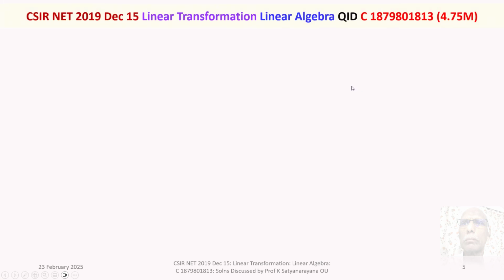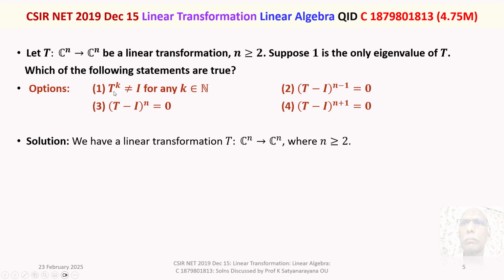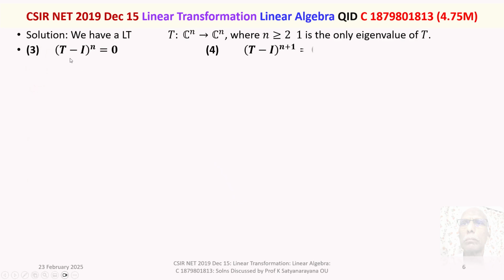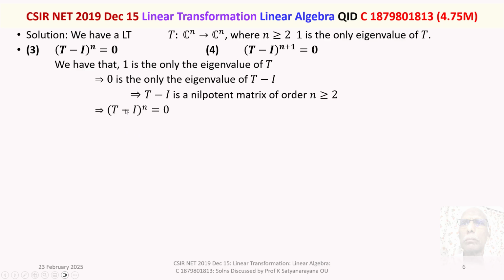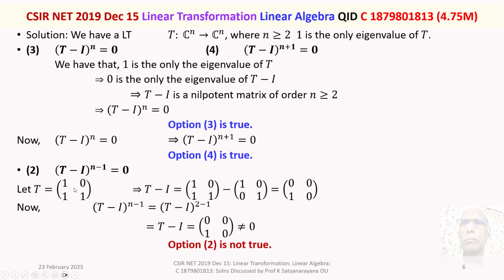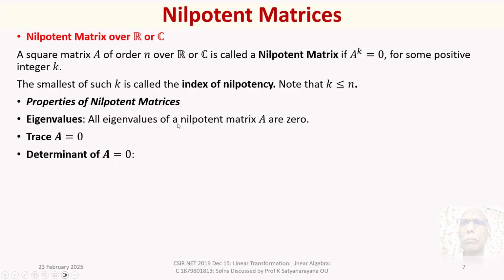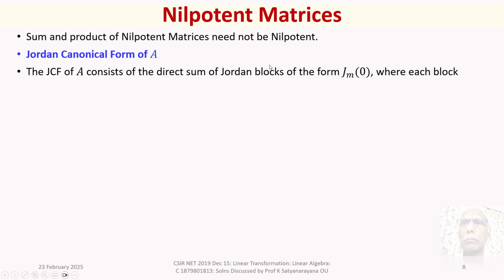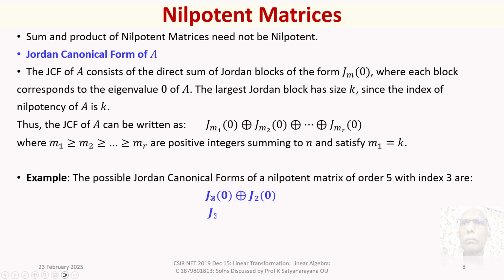CSIR NET 2019 Dec 15: Linear Transformation: Linear Algebra: C 1879801813: Soln given by Prof KSN OU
The solution of a problem related to a linear operator on ℂ^𝑛 from the section Linear Algebra that appeared in CSIR NET held in 2019 December 15, is discussed in detail.

Chapters:
00:00:00  Intro
00:01:27  A Linear Transformation Option (1)  QID C 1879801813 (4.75M)
00:05:35  Options (3), (4) and (2)
00:10:50  Properties of a Nilpotent Matrices